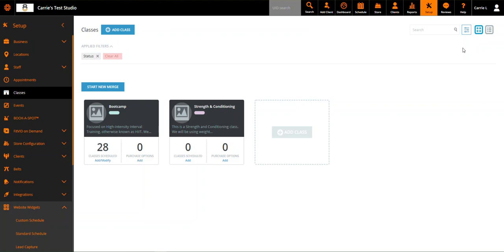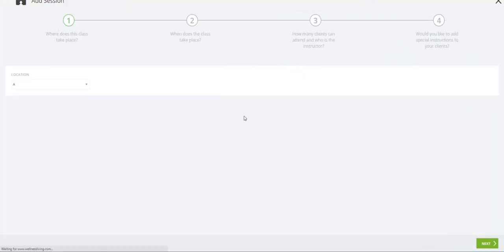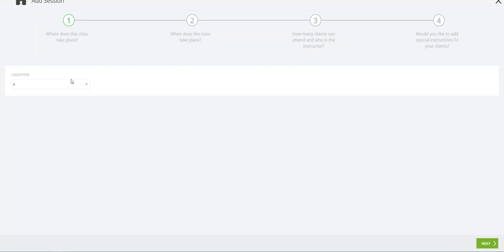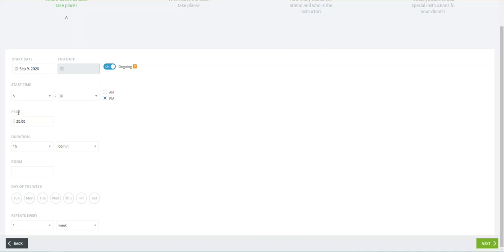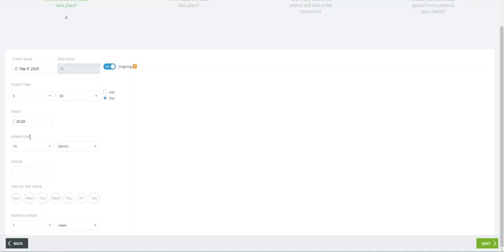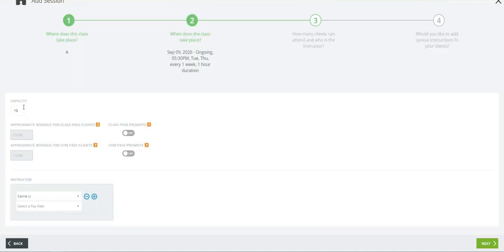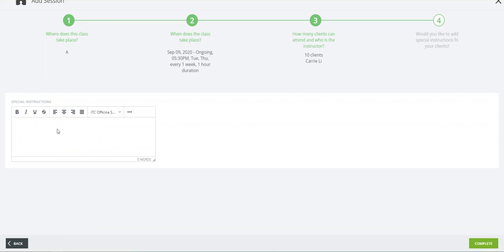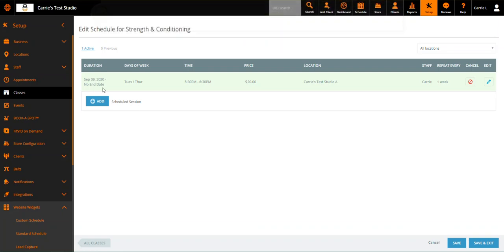Adding a Class Schedule